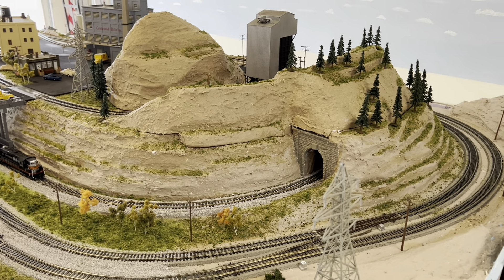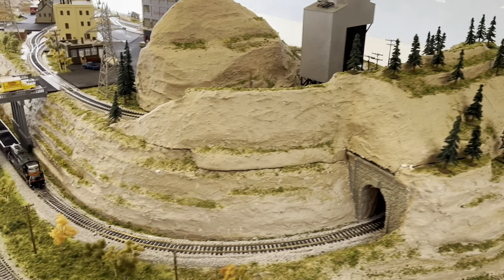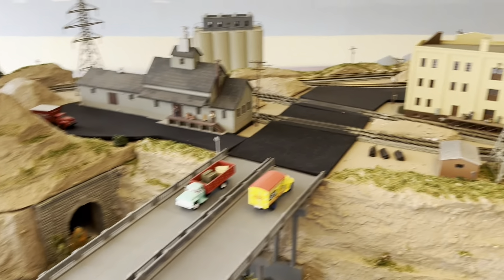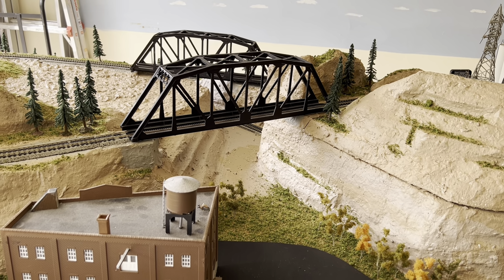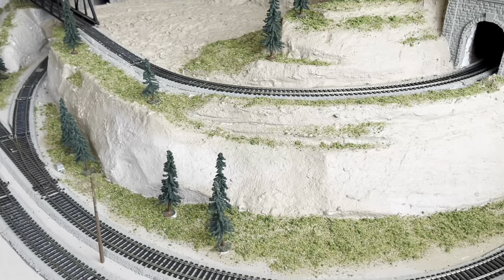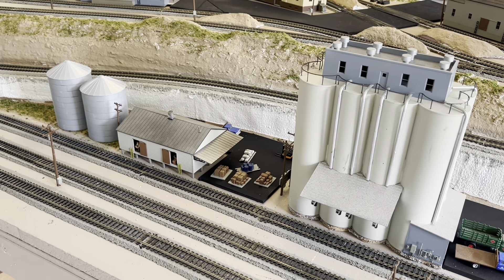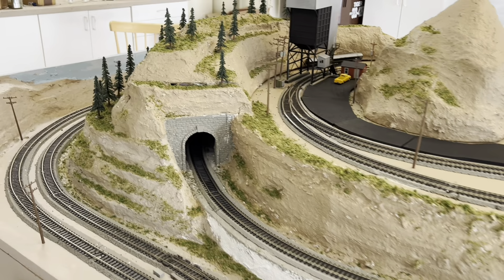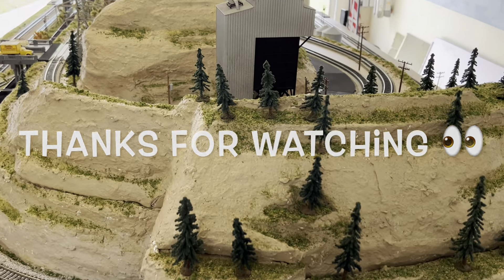My 6x16 HO Garage Layout - Trees and Grass